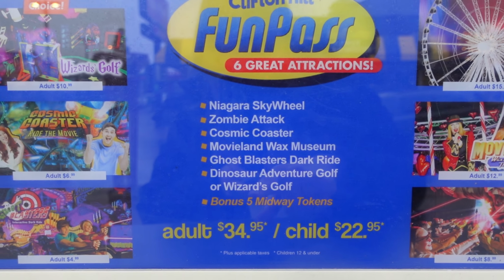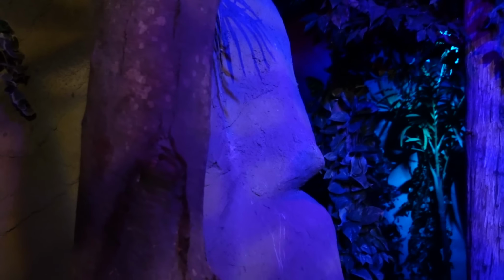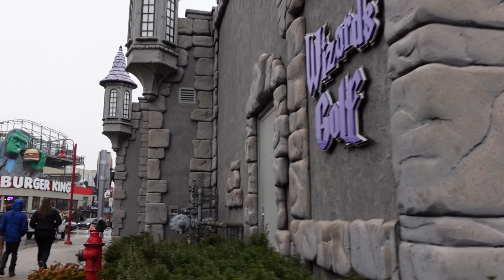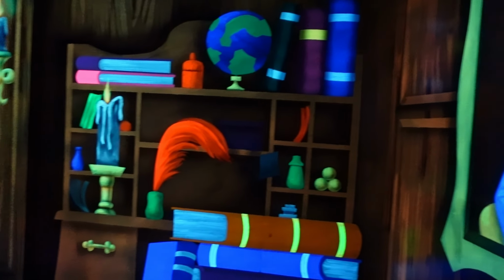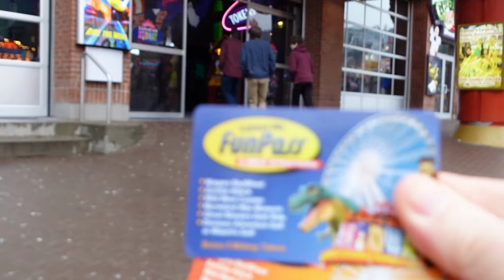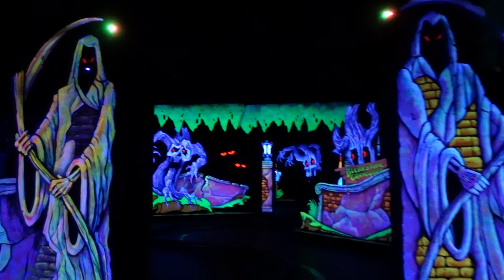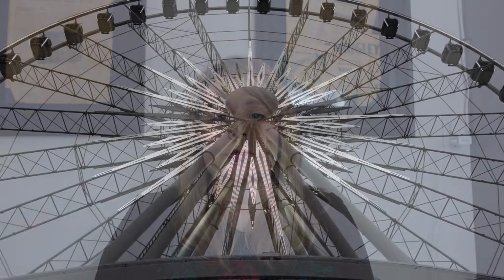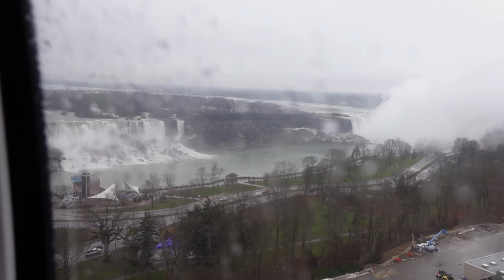Clifton Hill Fun Pass || Niagara Falls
This video is all about the Clifton Hill fun pass!  Come along as we enjoy trying all the different things that this pass had to offer.  I was quite surprised by the quality of everything offered, and we enjoyed our day at the Falls!  I hope this helps you in your planning!